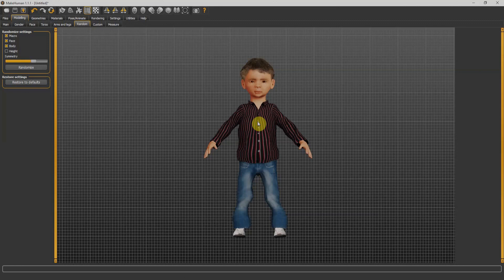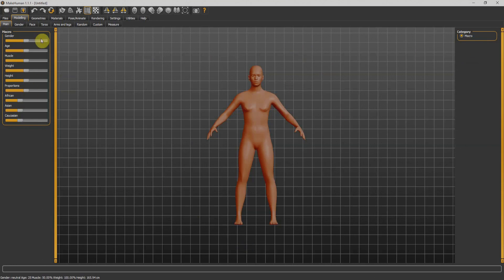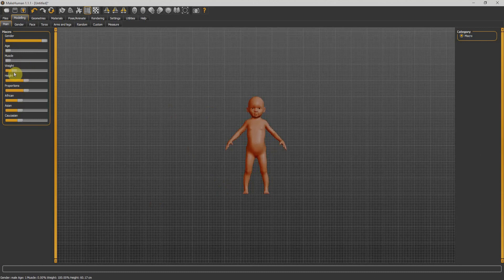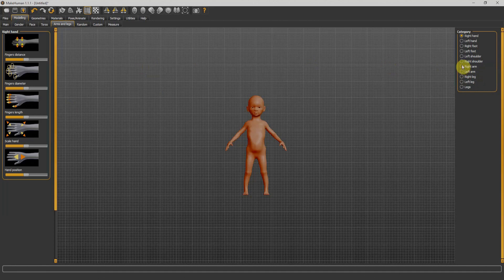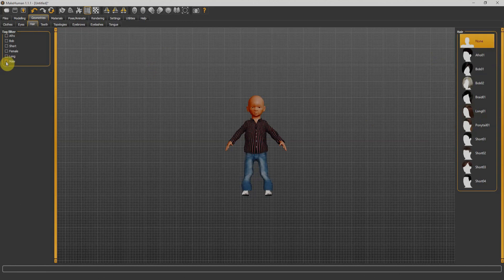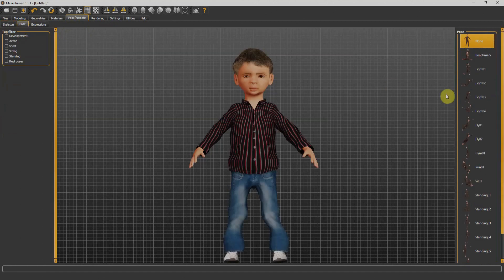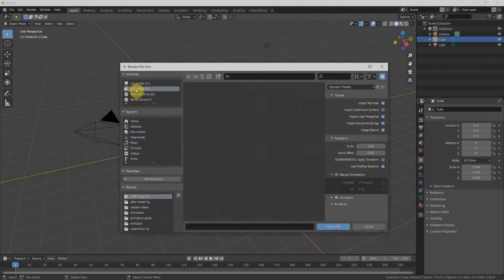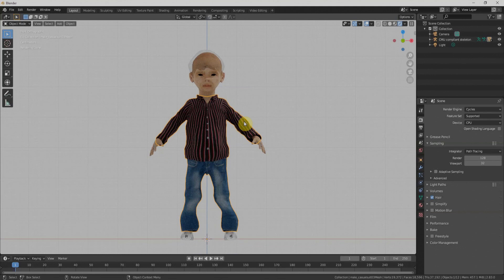Make Human to Blender | Character Modeling for Beginners Tutorial | Being Animator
Beginners tutorial about how to model kid to make hum with clothes and rig. Once the character creation is done we will learn how to bring make human character to a blender. Lecture includes how to use bake humans, how to model character, how to assign clothes, hot to enable rig in make human, and finally how to bring make human model to open source free program blender 3D. we will use latest version of blender 2.83